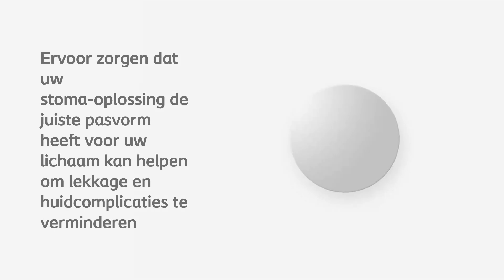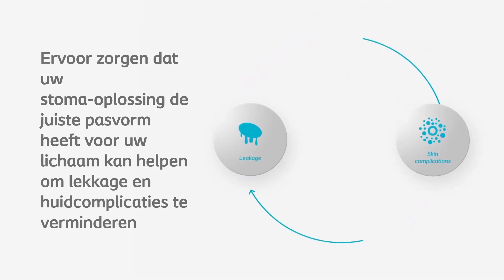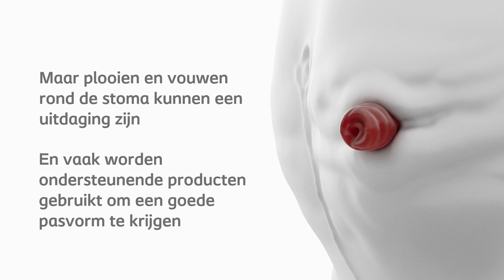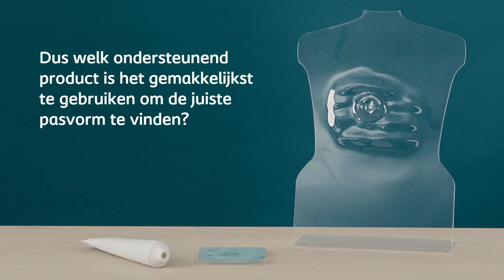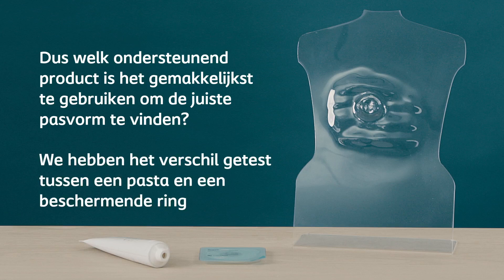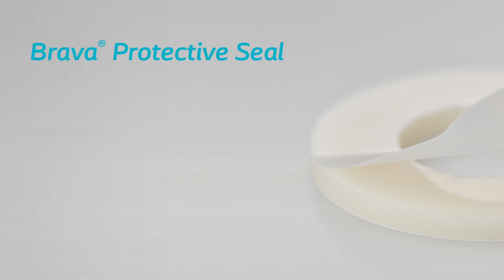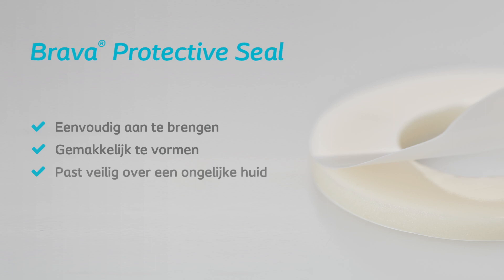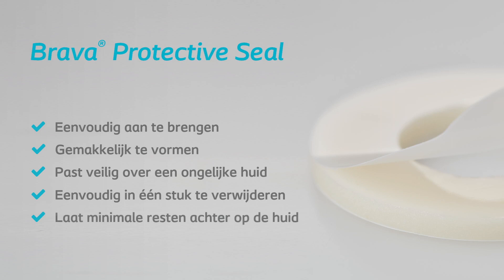Voordelen Brava Beschermende Ring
Voor meer informatie over de Brava Toebehoren, surf naar nl.coloplast.be/brava